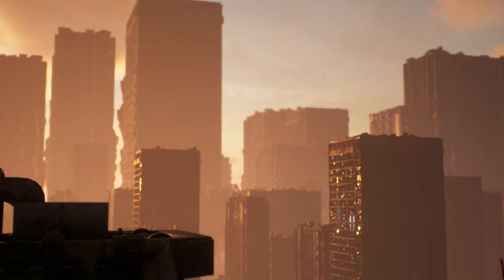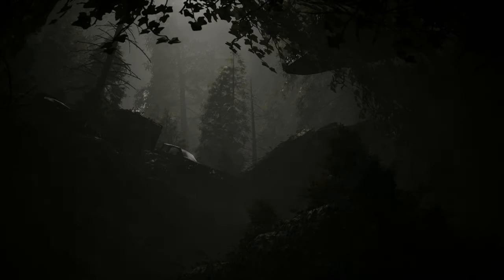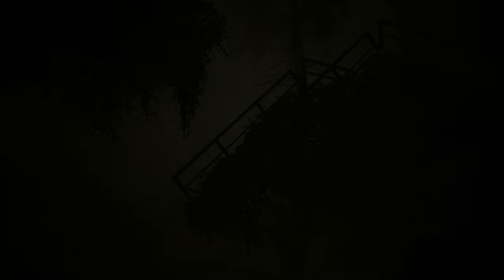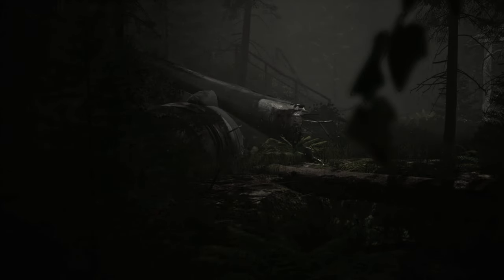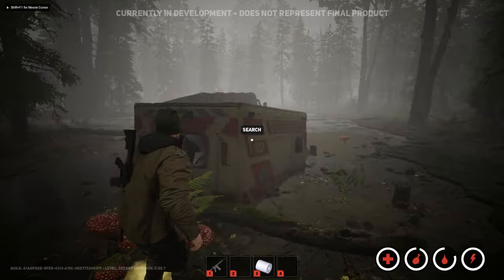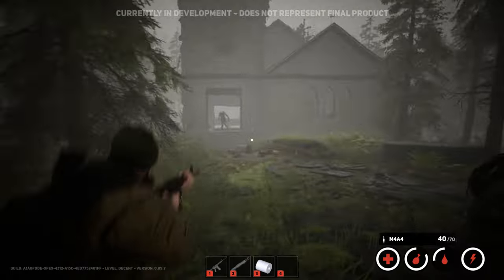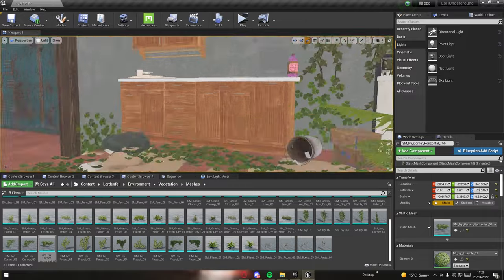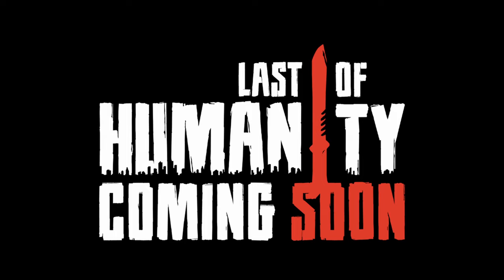Last Of Humanity - Official Kickstarter Video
Welcome to the Last of Humanity our Zombie Survival Sandbox experience. You will be dropped into a world, 40+ years into a Future that differs from our own, you will have to battle the undead, and other survivors in order to help rebuild the world, and clear it clean of the undead hordes that have ravaged it.
And I, as a Lead Gameplay Engineer at Divine Games, am pleased to announce that our kickstarter campaign has officially launched.
Working with Divine Games is a lot of fun because everyone on the team is so eager and fantastic. Games should be enjoyable and educational, in my opinion. If you enjoy what we've been doing for the past few years, I hope you'll consider joining us in our quest to make everyone's video game experience fantastic.

Voice over by: Chad Shirley

Last of Humanity is a Zombie Survival Sandbox Game made by Divine Games, based on the Last of Humanity Universe made by Randolph William Aarseth II